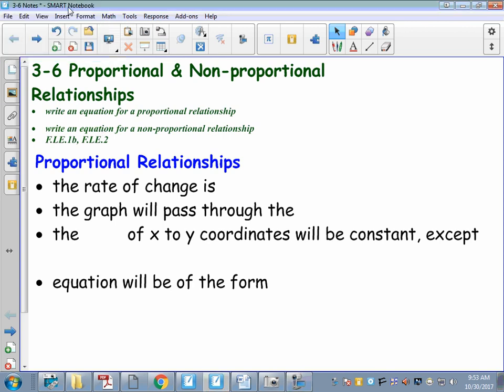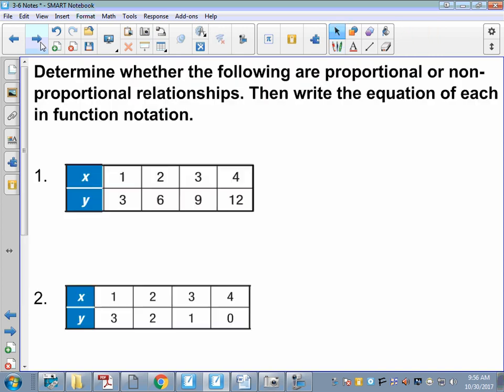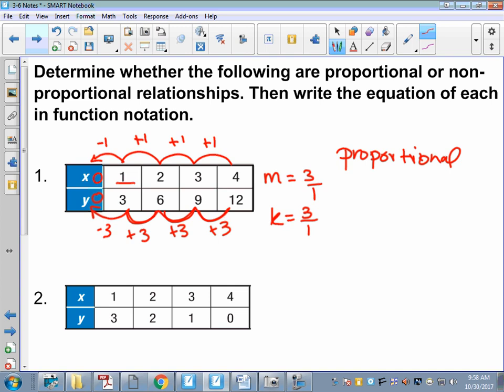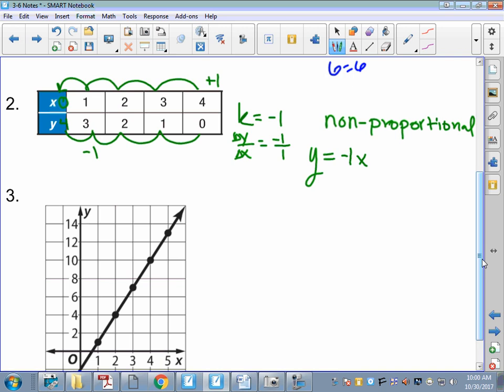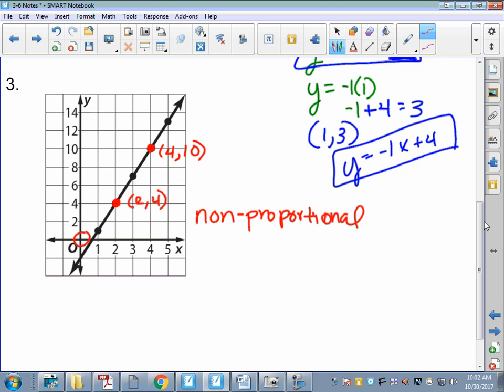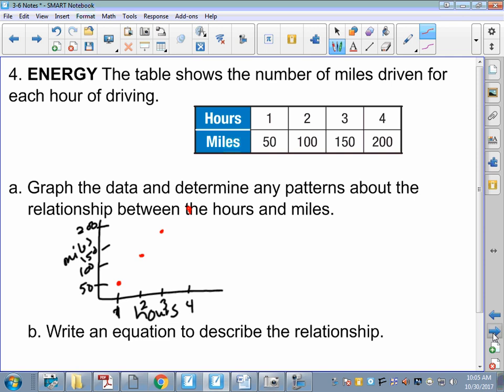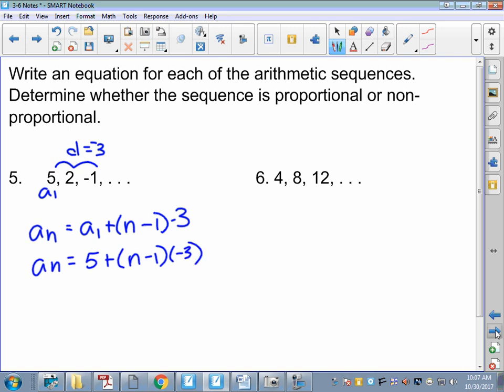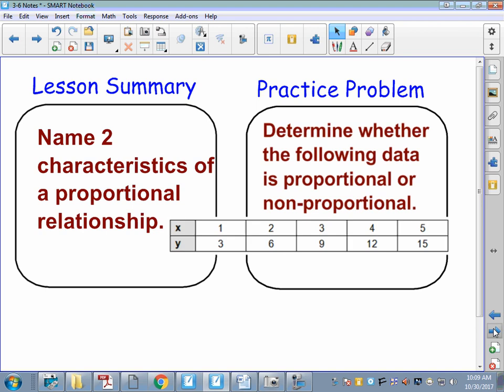3 6 Notes